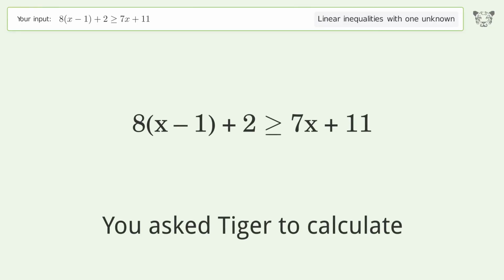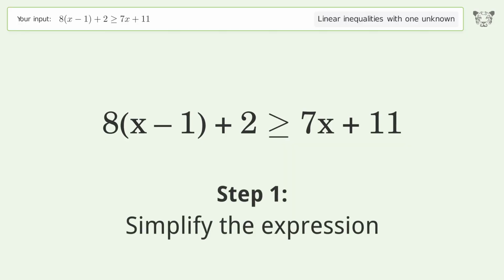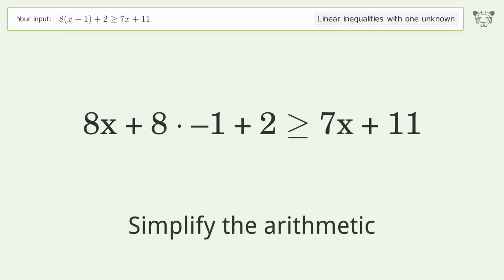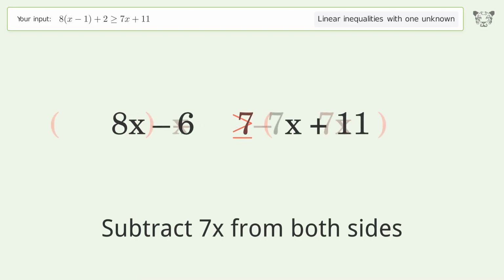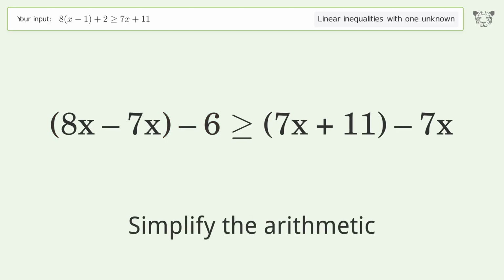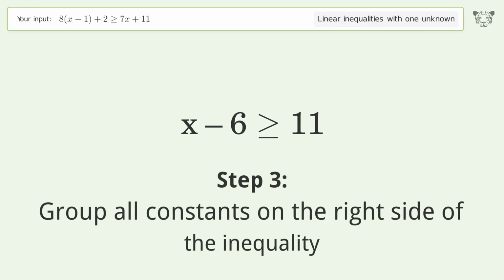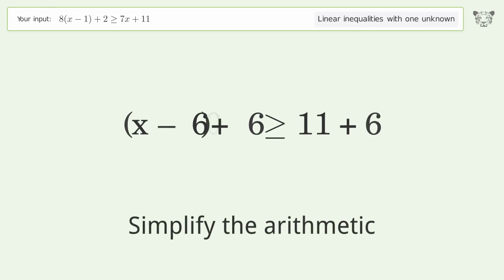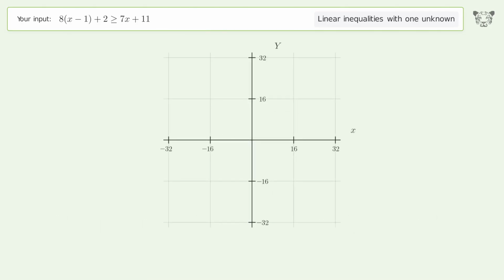8(x-1)+2 greater than or equal to 7x+11 - Solve linear inequalities with one unknown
Solve 8(x-1)+2 greater than or equal to 7x+11: Tiger Algebra shows you how to solve linear inequality 8(x-1)+2 greater than or equal to 7x+11, with clear, step-by-step explanations.